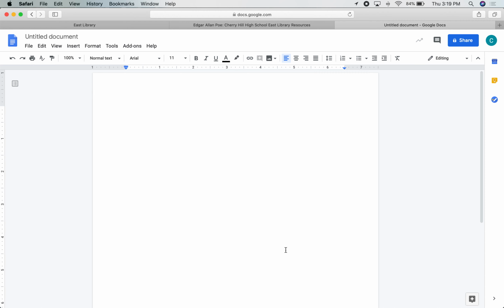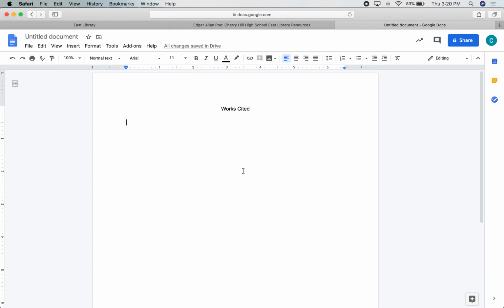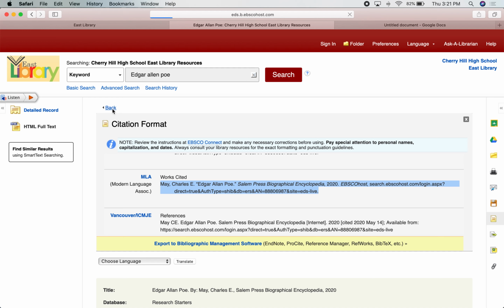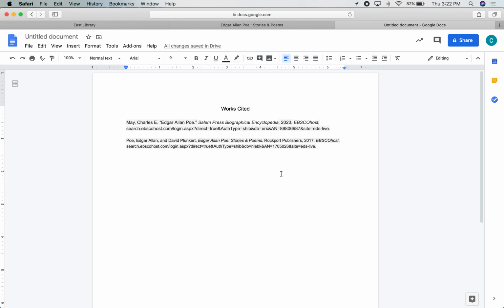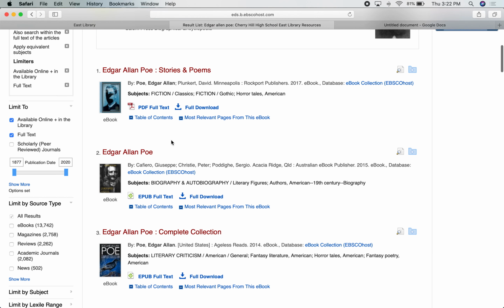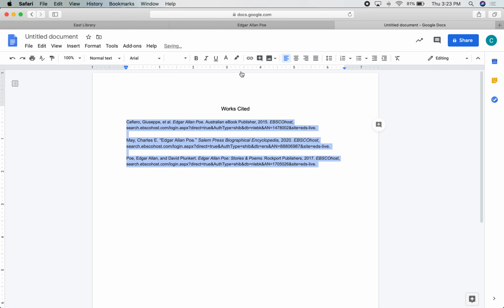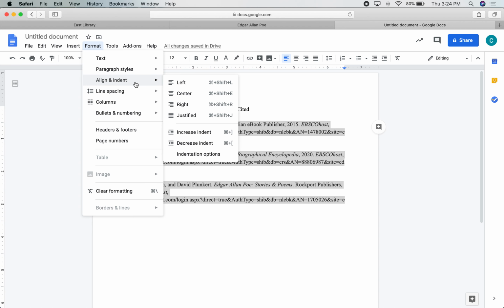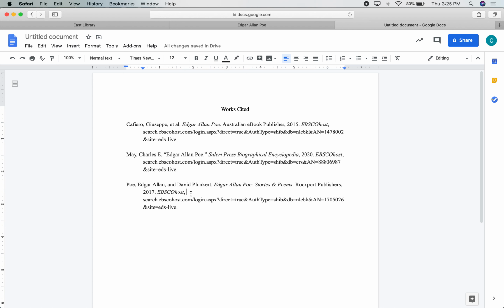5 Creating Works Cited List in Docs